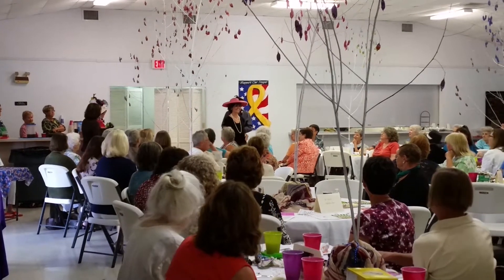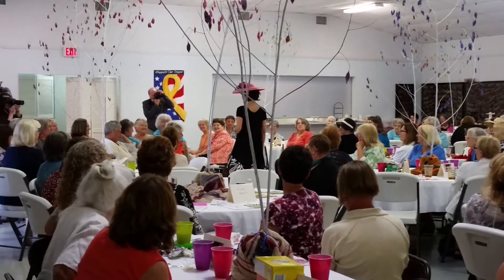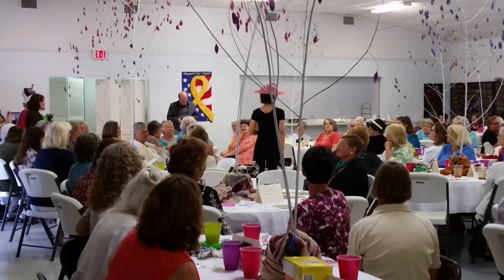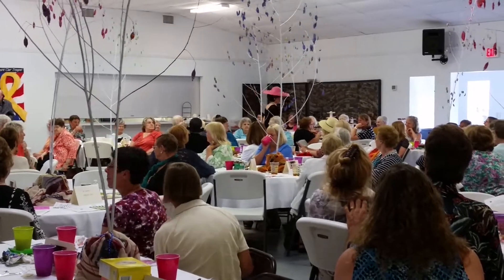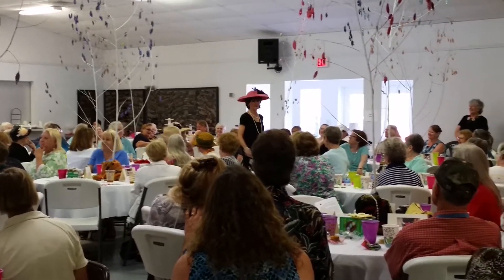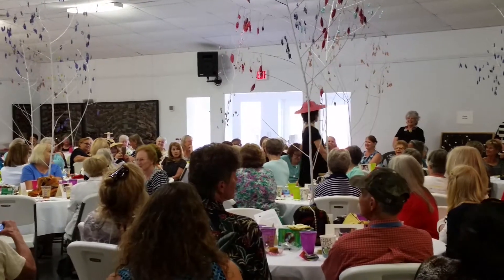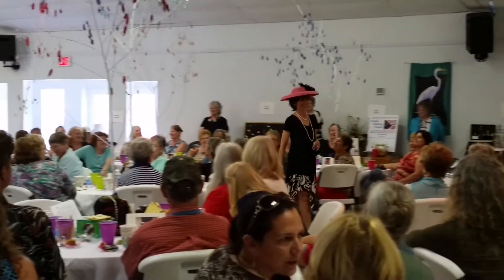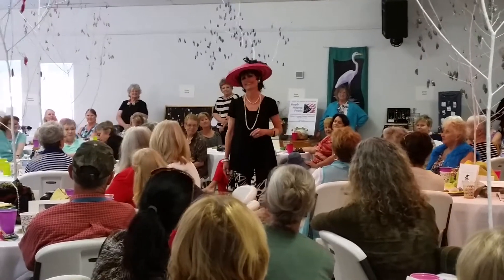Cedar Key Women's Club Fashion show 2015(18)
A great day at the fashion show.